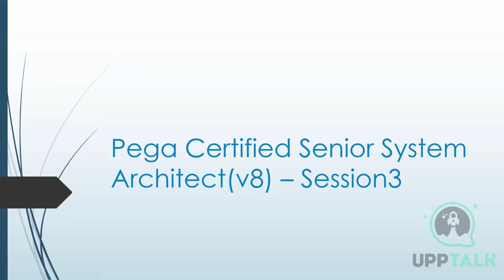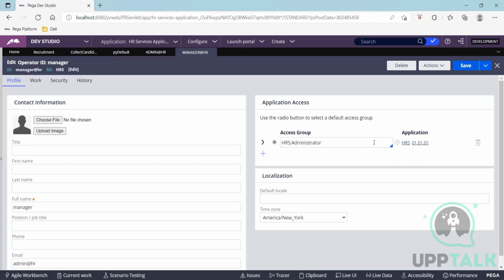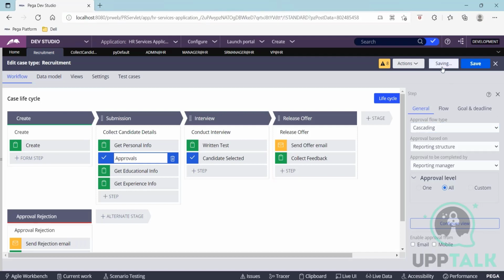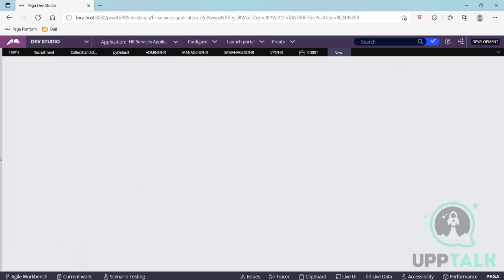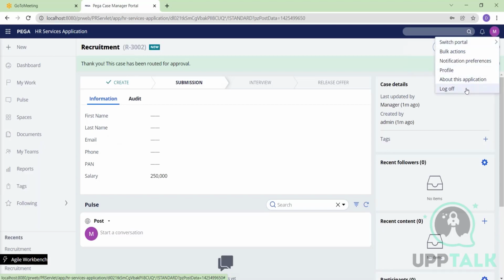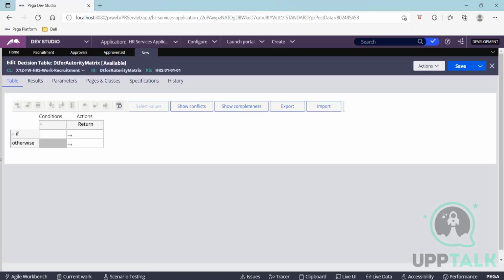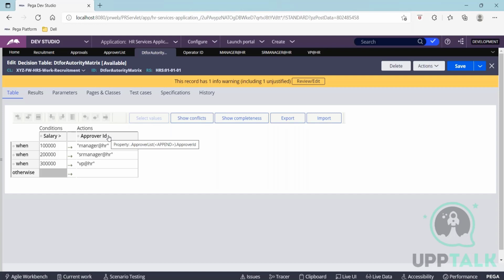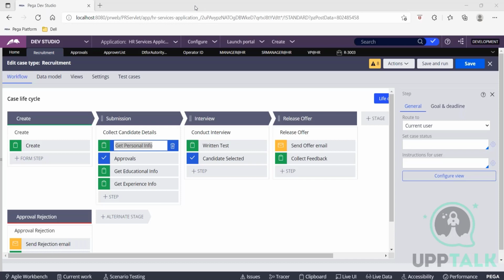Pega CSSA Course | Pega CSSA Online Training | Upptalk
The Pega CSSA Course is divided into modules which makes it easy for the learners to follow and understand. The course is designed by experts in the field and is regularly updated to keep pace with the latest trends. In this tutorial video you will learn about Pega CSSA Approvals.